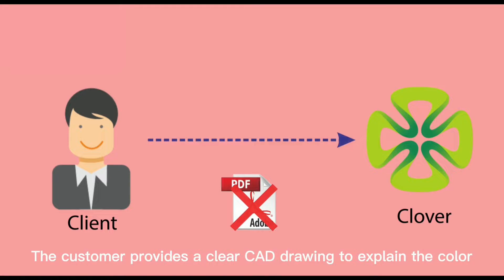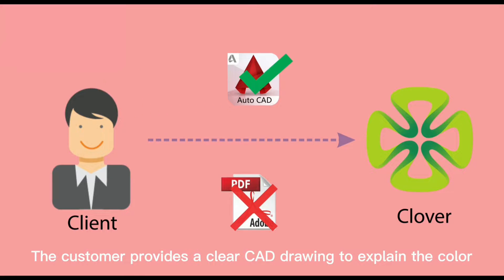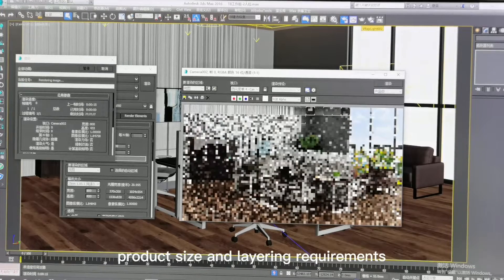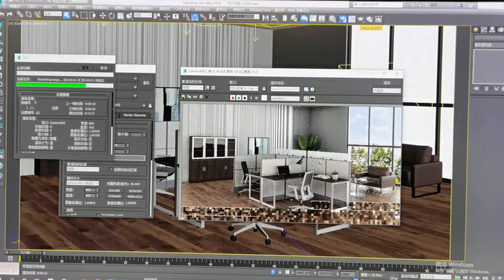Learn how we solve communication problems between sales and customers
the communication between sales and customers is often due to unclear language expression so that the order cannot persist smoothly the customer provides a clear CAD drawing to explain the color product size and layering requirements then we provide renderings OEM/ODM services quotation and the order can be placed if the project is confirmed without any problems facilitating a duel is as simple as that you can enjoy 10% discount and free samples when you place an order in March